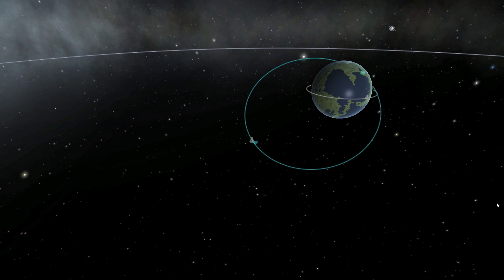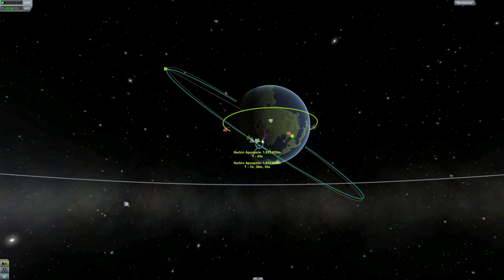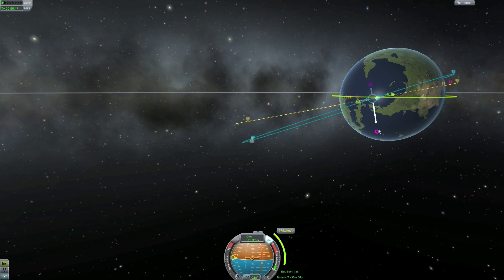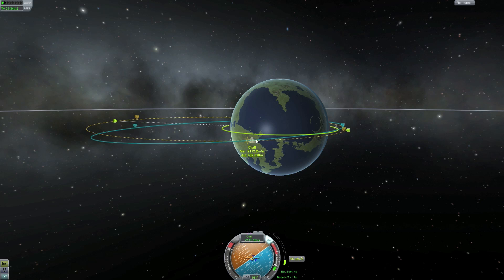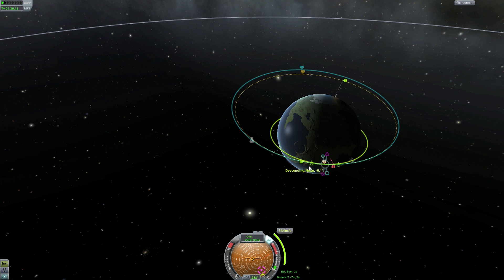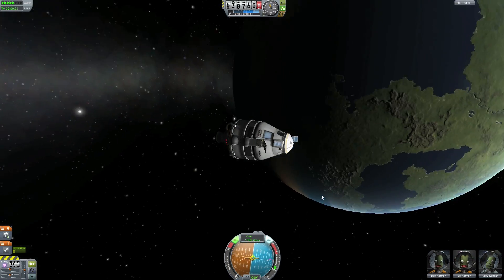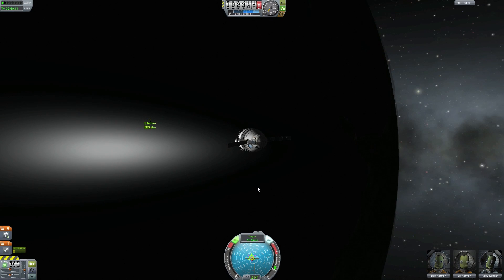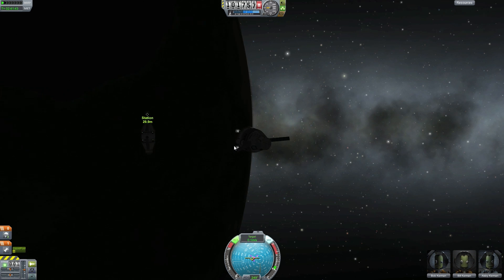KSP 0.19 Tutorial #7 - Rendezvous when everything went wrong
A short tutorial on how to Rendezvous when your launch went horribly wrong. I do a rendezvou from a highly elliptical orbit at and 45 degree inclination.
I'll take you thru all the steps of getting you back too your station to dock